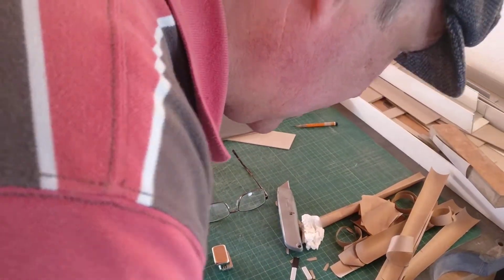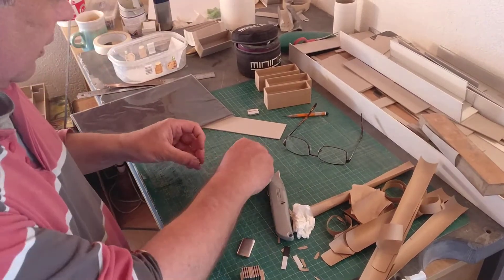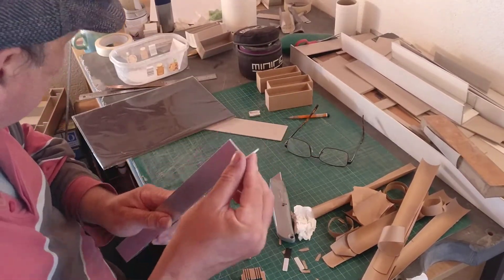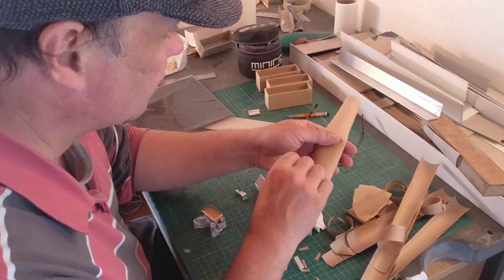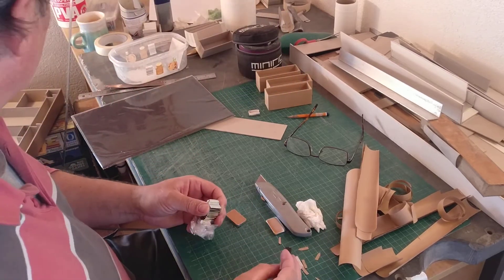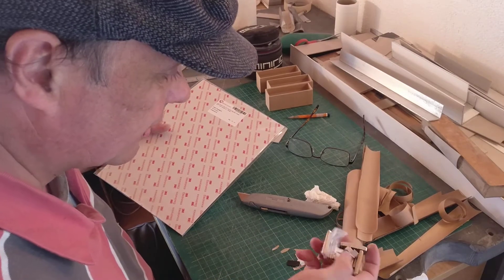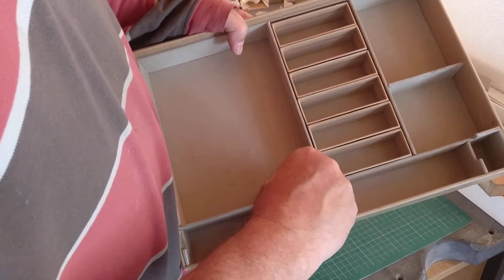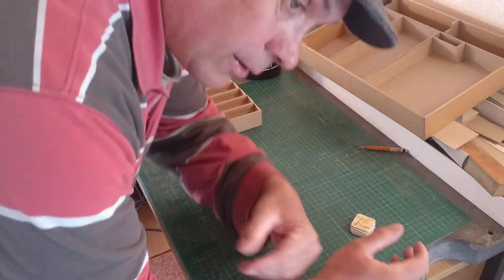MATTO'S BOX MANIA How to build a boardgame box Ep09e (continued from 09d)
Ep 09e

Part 5 of episode 09. This is the final small part of episode 09. Sorry for the poor nature ofthis broken up episode. If you find them interesting then hopefullt it will not bother you.